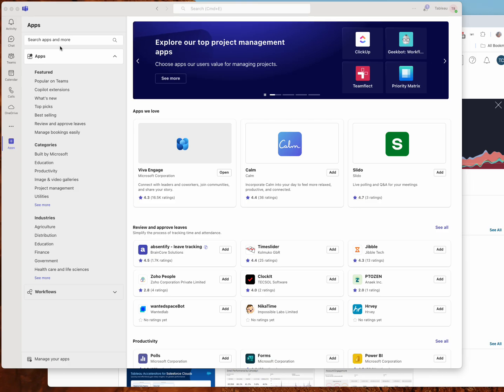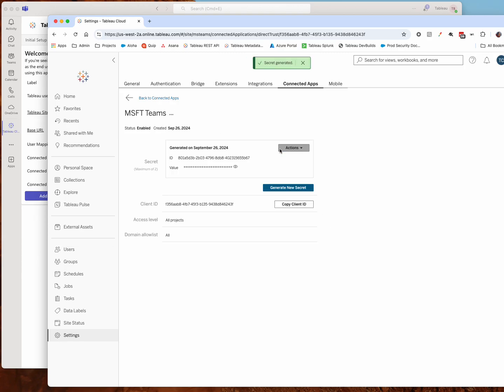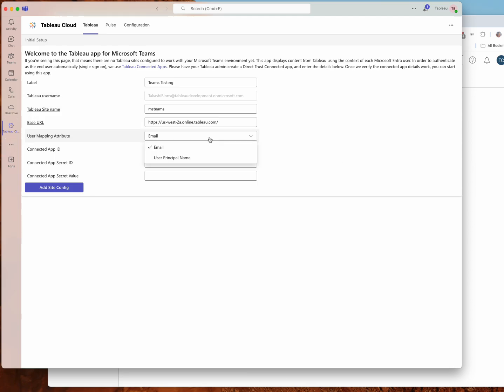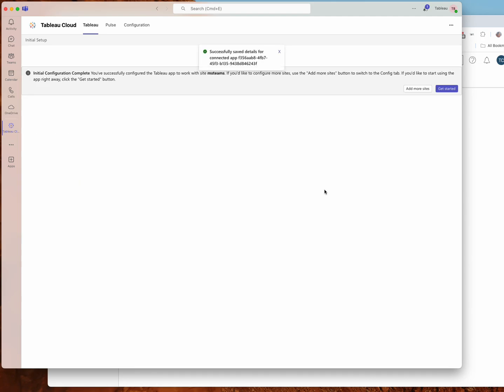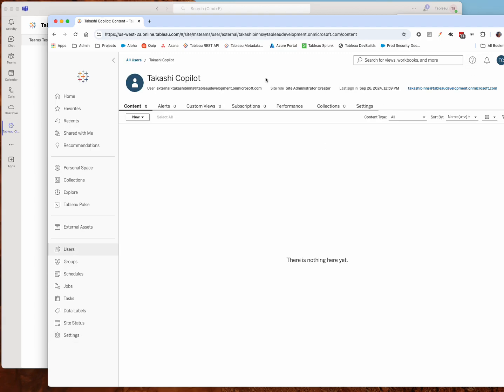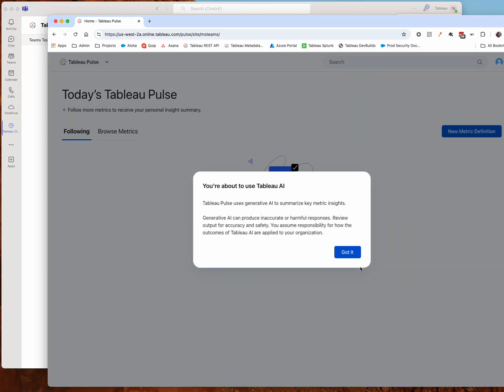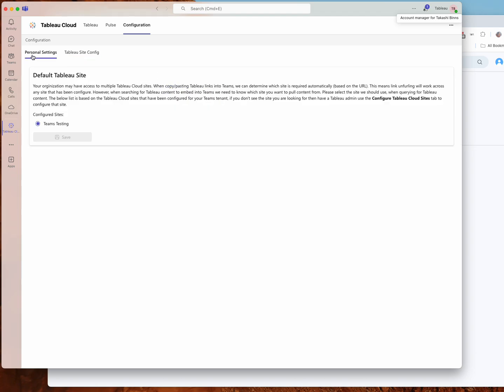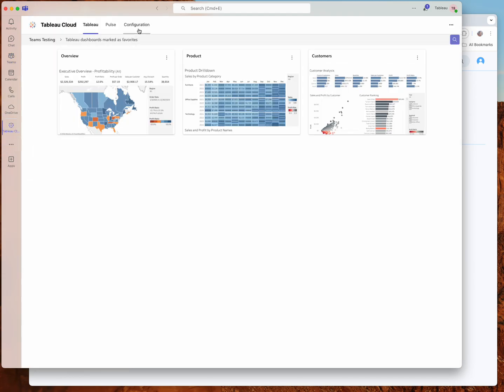How to Install the Tableau App for Microsoft Teams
Learn how to connect Tableau Cloud or Tableau Server to Microsoft Teams in this admin setup video. Follow the setup process by creating a connected app in Tableau Cloud and enabling it for Teams. Once an admin completes this process, the app will be configured for the entire Teams tenant. Troubleshooting tips and helpful resources are provided. Make trusted insights available in the flow of your work—try it today!

Admin Setup for Tableau App for Microsoft Teams -
Step 1: Create a Connected App in Tableau (if using Tableau Server, sideload the appropriate Tableau Server App into Microsoft Teams)
Step 2: Enter the details into the Tableau App in Microsoft Teams
Step 3: Verify Site Admin role
Step 4: Add more sites, if necessary
Step 5: Favorite dashboards, and follow pulse metrics to see them pop up in Teams

Resources -